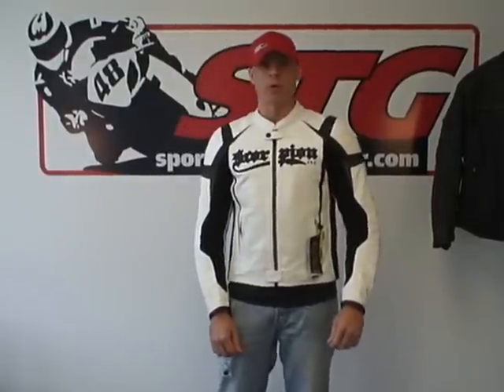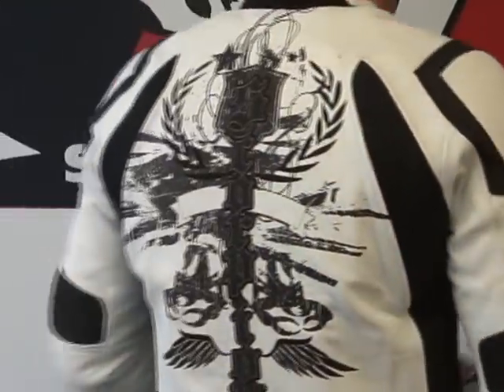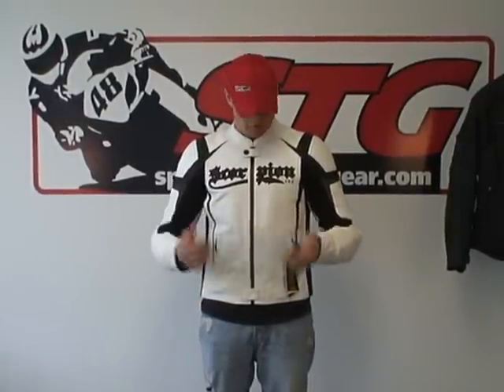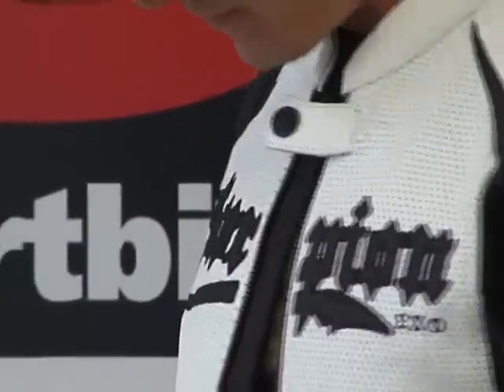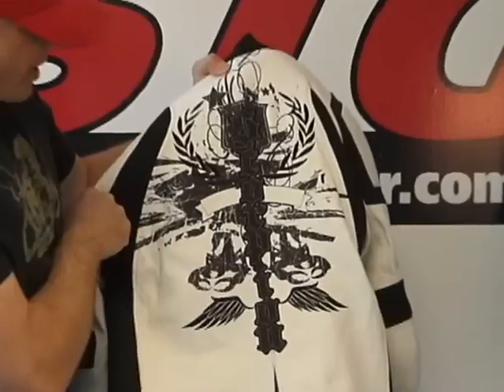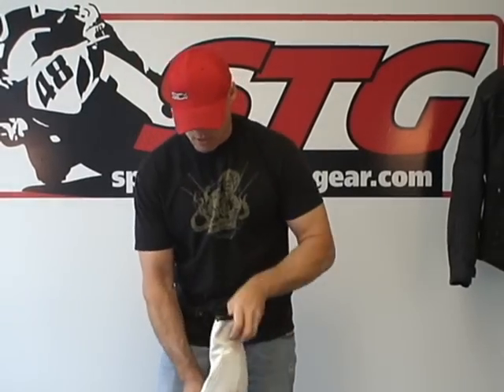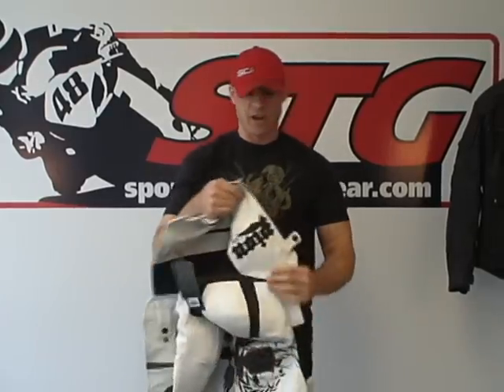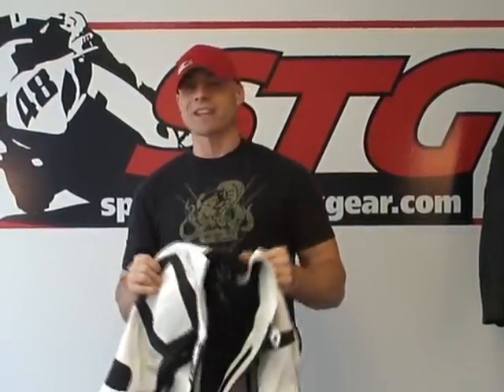Scorpion Stinger Jacket Review from SportbikeTrackGear.com